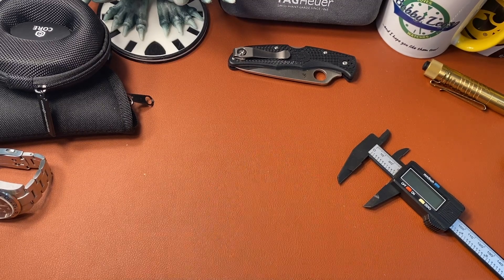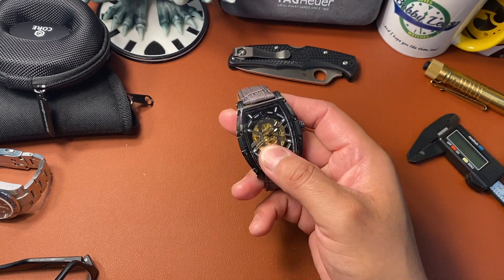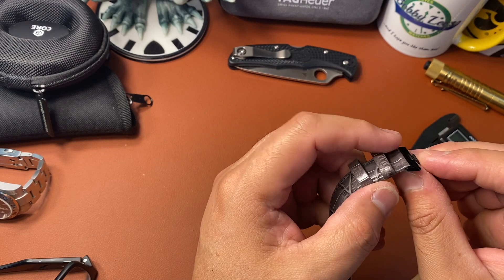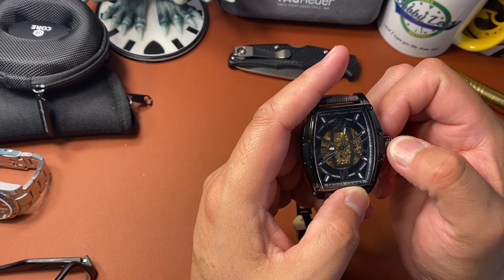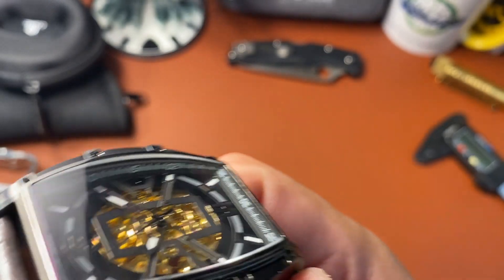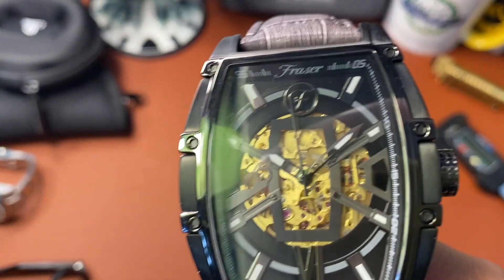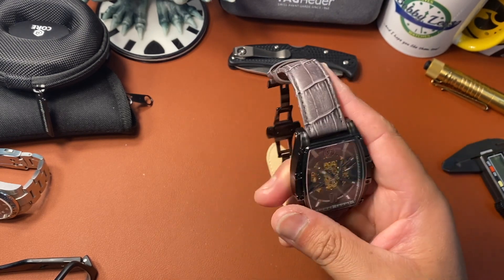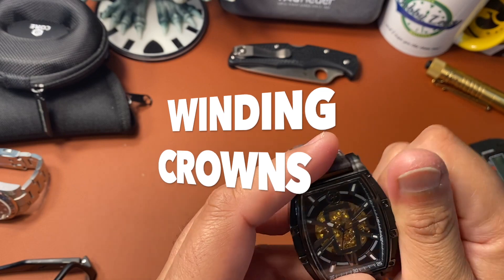Fraser Visionary Full Review ( It reminds me of a RM?)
In this video I showcase The Fraser Visionary in Titanium. It's black PVD coated case and clasp make this one stealthy. It is a big boy and not for the faint of heart. It has a sapphire crystal on front and back and runs a Miyota automatic movement! It is a stunner for sure and commands attention with its wrist presence. Also Remember .never stop WINDING CROWNS.